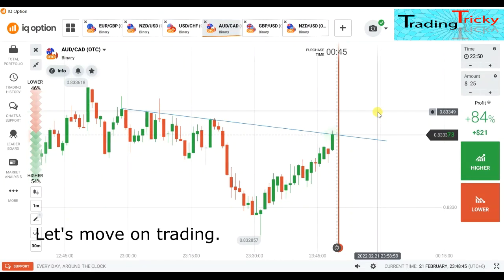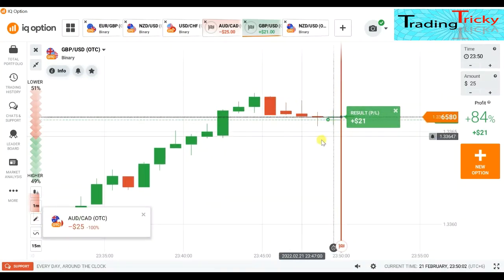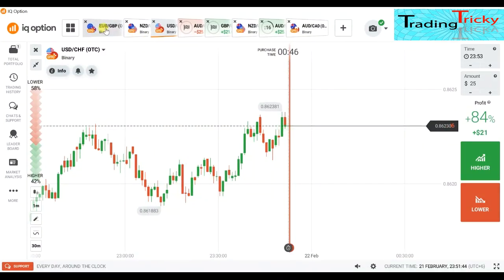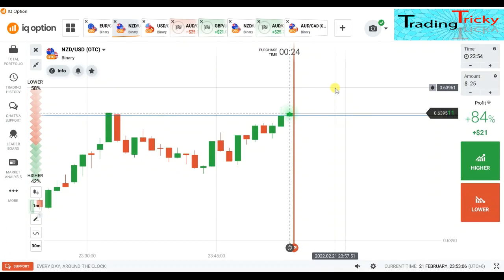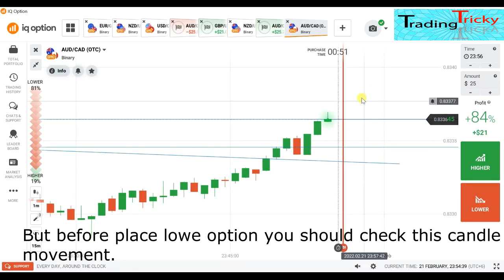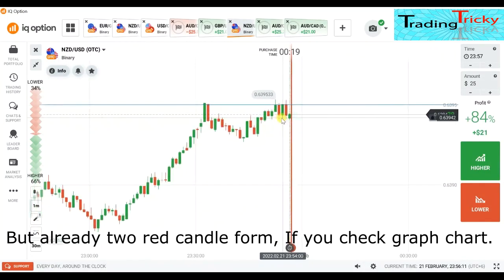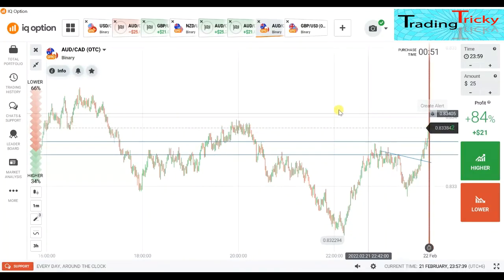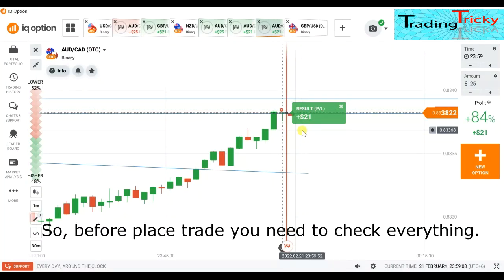Trading on OTC with the help of candlestick psychology (without any indicator)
***Complete course of educational video***
*** Account Management ***
*** Signals service ***

1 minute trading strategy, Scalping strategy, Short trading strategy, Profitable trading strategy, Binary trading strategy,
Trade on every candles, Live trading strategy, Want to analysis the market. Candlestick Psychology, How to predict next candle, Support and resistance,
Predict market movement, Candlestick behavior, Best scalping strategy, Trading strategy for beginner, forex chart analysis,
When to stop trading, secret of, how to, how can, predict, movement, candle, market

If you are about to know very deeply about forex and binary trading. Then you are right place.